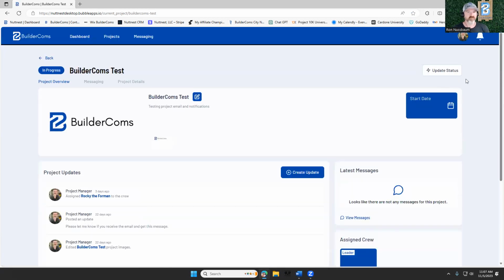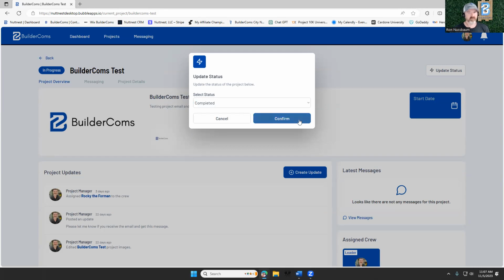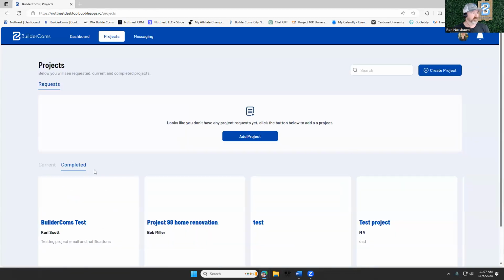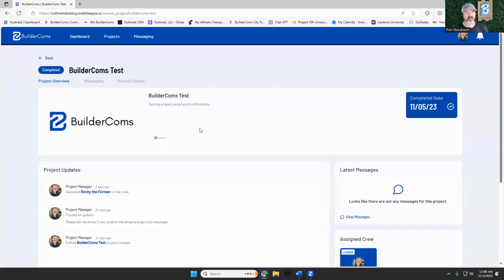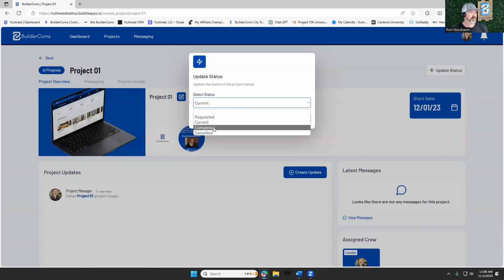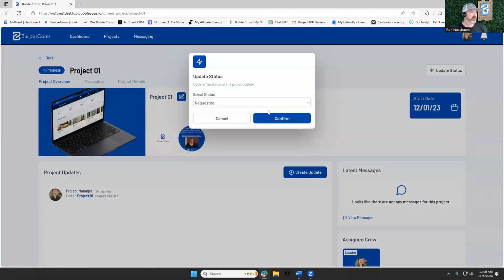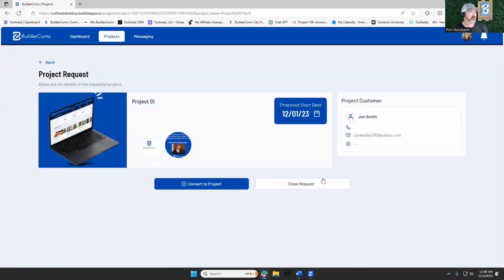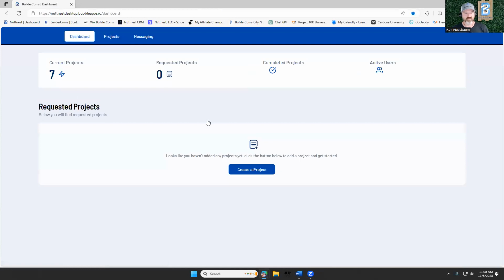Construction Management Software: How To Change a Project or Job Status with BuilderComs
Keep your projects organized and up-to-date with BuilderComs! In this tutorial, we show you how to change the status of a project or job using BuilderComs. Learn how to update project stages, mark milestones, and keep your team informed of progress. Stay on top of your project management tasks with BuilderComs' user-friendly tools.